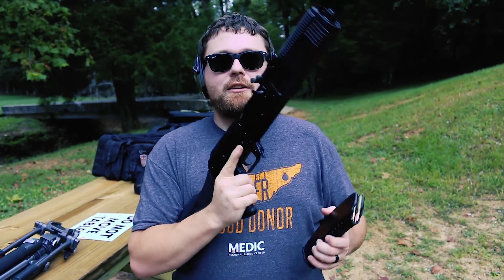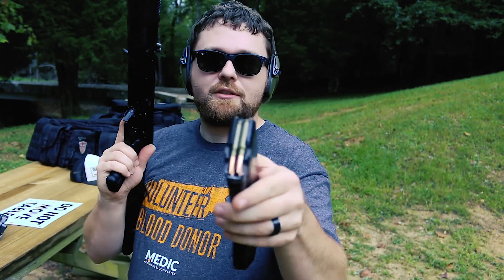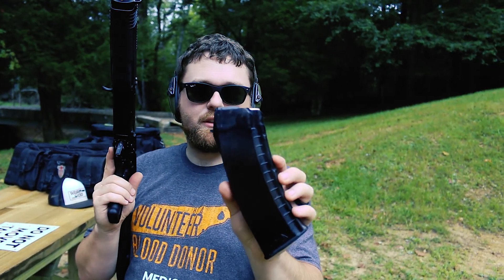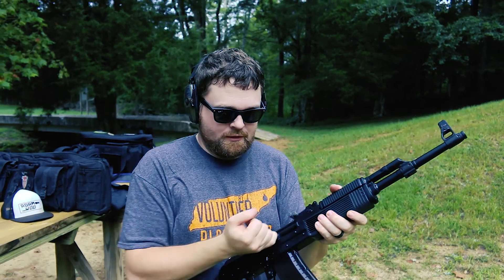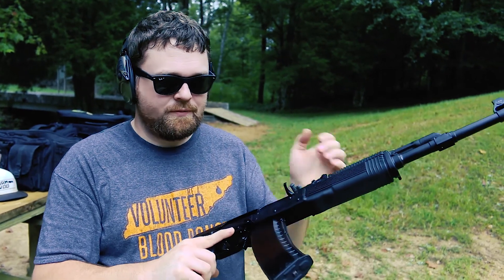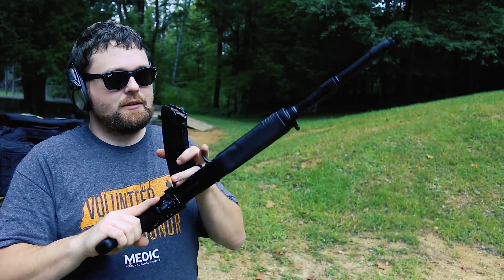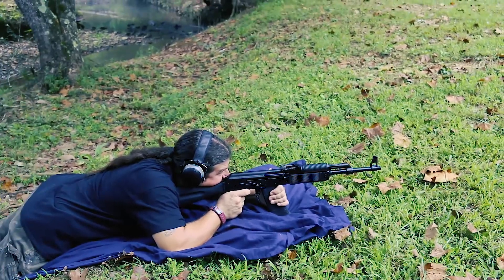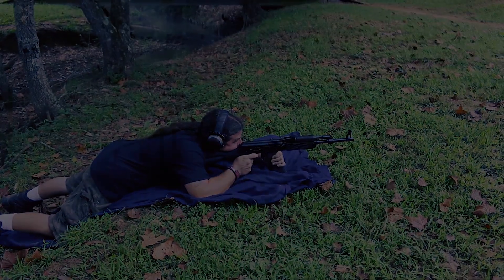VEPR AK-74: A great rifle, now banned from import...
Let's take a quick look at JunkFoodZombie's VEPR ak-74. This is a sweet shooting rifle for sure, and a shame they can no longer be imported.